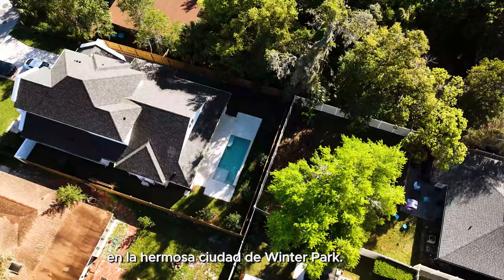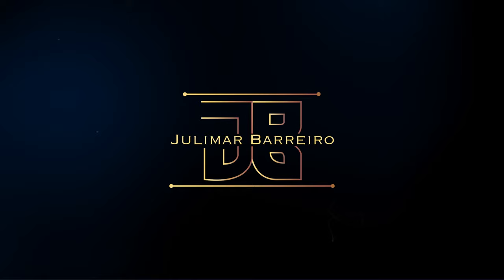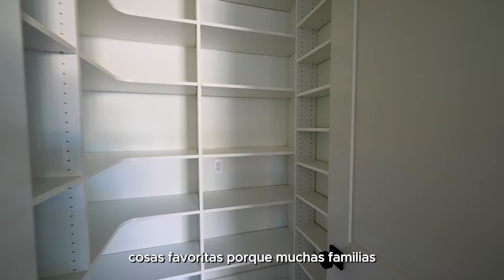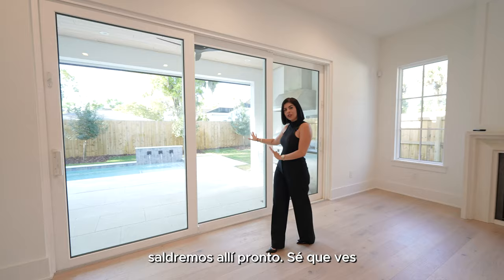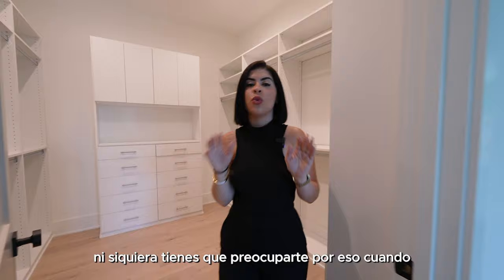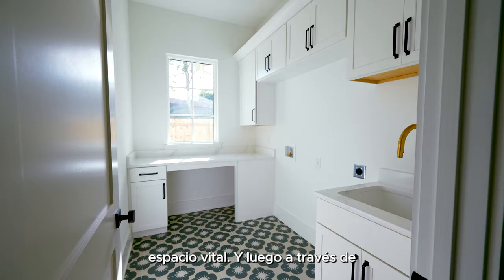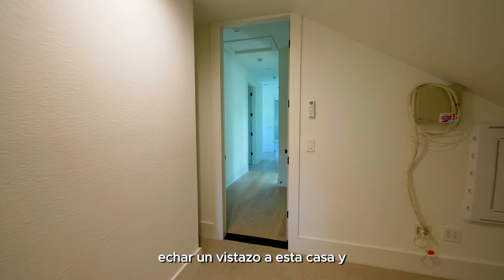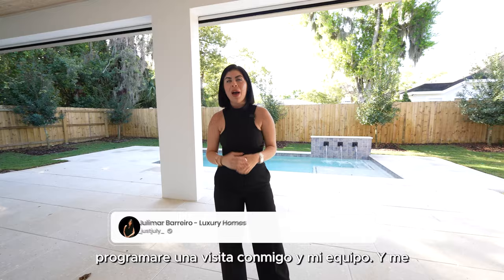Luxury Home In Winter Park Florida Beautiful Lanai With Pool 3,300 Sq.Ft.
flower real estate luxurylife luxuryhomes beach beachlovers.
Today I will show you a newly built super luxurious home in Winter Park. With a beautiful pool, the lighting inside this home is incredible at about 3,300 square feet. This house is super big.

💡Information about this property:

💸 $2,000.000
🦶🏻 3.300 Sq.Ft.
🛌 4 Bedrooms
🛁 4.5 Full Baths
🚘 2 cars Garage

🏢 With Pool
🏬 Beautiful Lanai